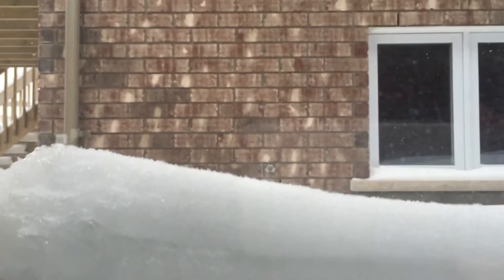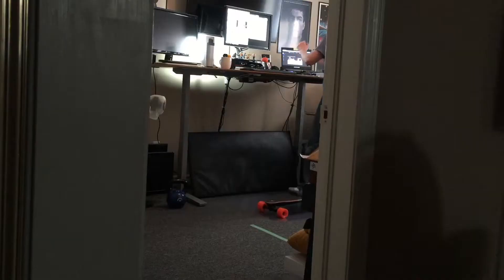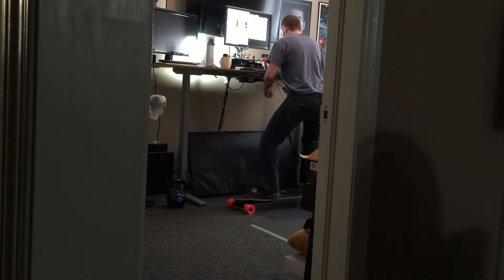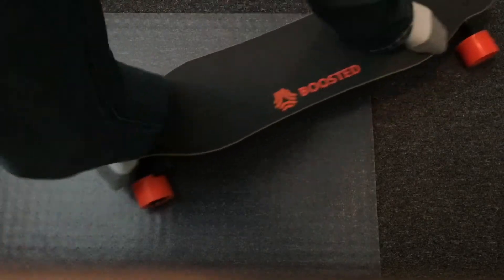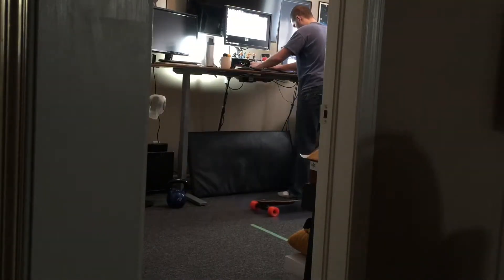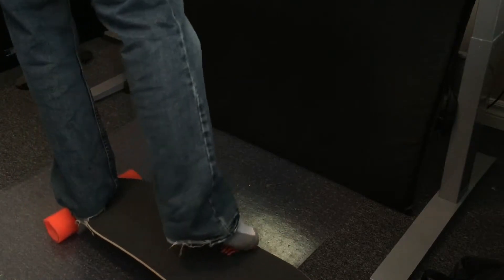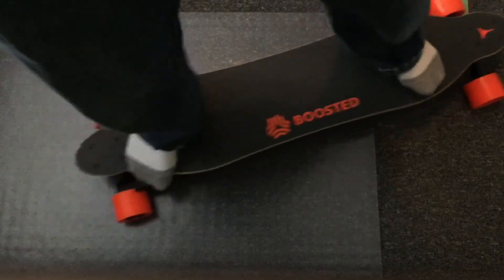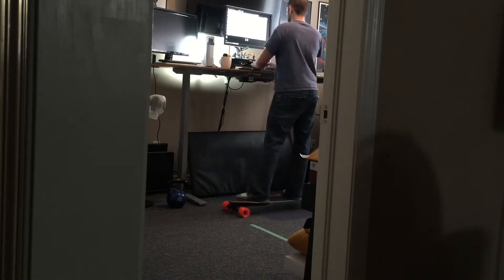Using a Longboard as a Standing Desk Accessory.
I got a Boostedboard in the Tim Ferriss Quarterly Mega Box. Standing on the board feels totally foreign since I've never been a skateboarder.

Luckily, it's winter, and I can't use an electric longboard in the snow.

I started practicing by using the longboard while I was working at my standup desk. I discovered that I no longer get foot fatigue while doing this. It's also improving my balance, and it keeps life interesting by generating lots of static electric shocks!

Now you too can experience what I am doing in this video, all you have to do is buy a Geekdesk, a BoostedBoard, and some blue jeans.